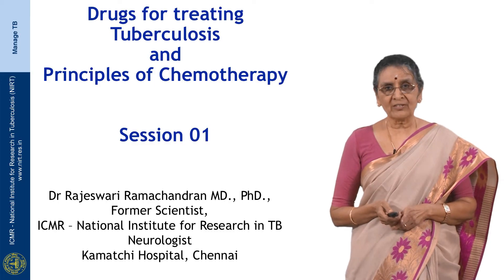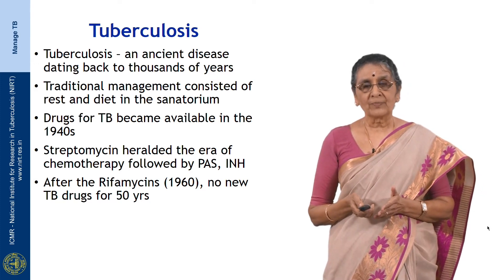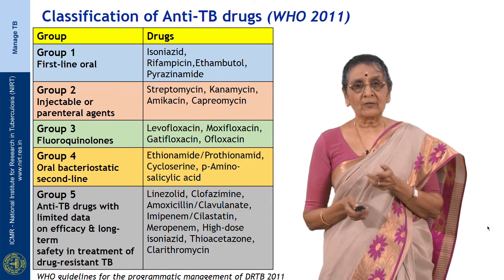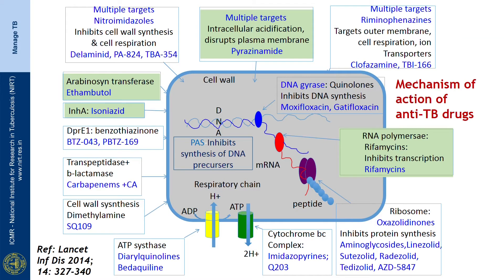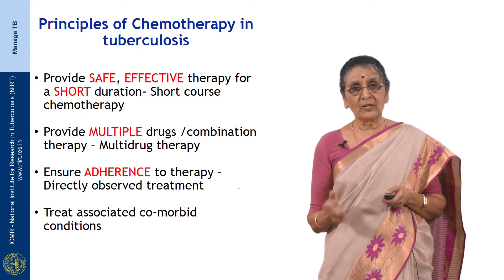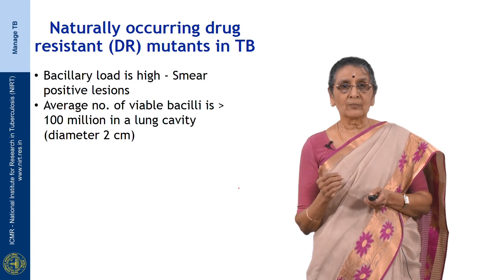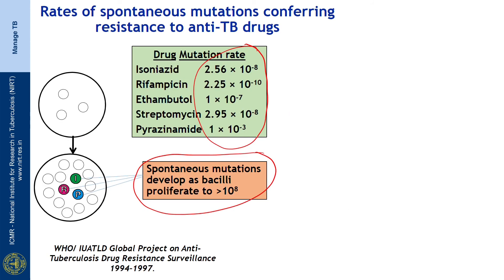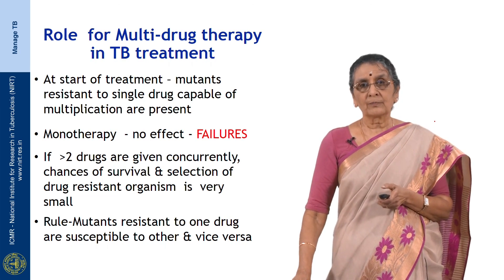35 Drugs for treating Tuberculosis and Principles of Chemotherapy Session 01